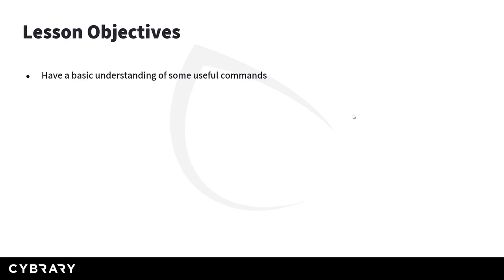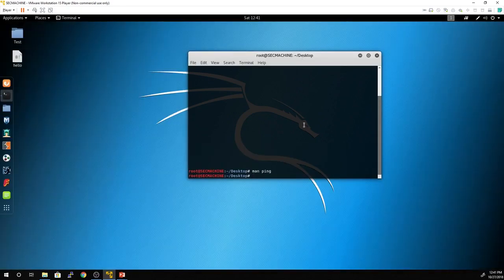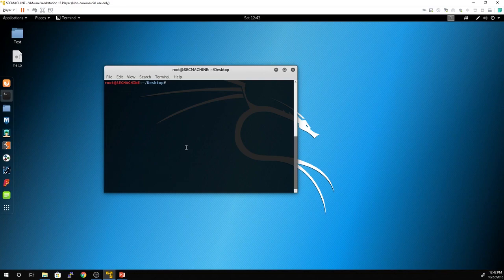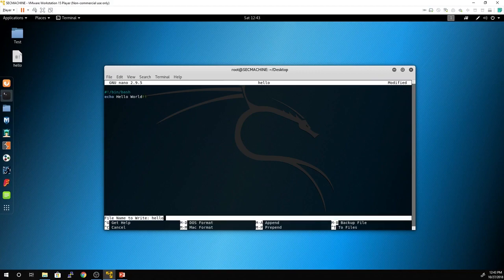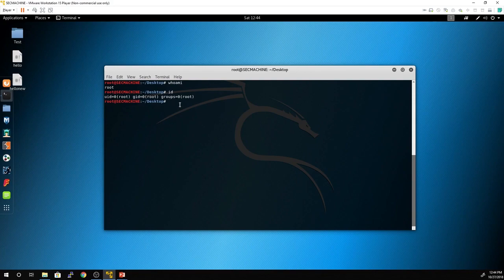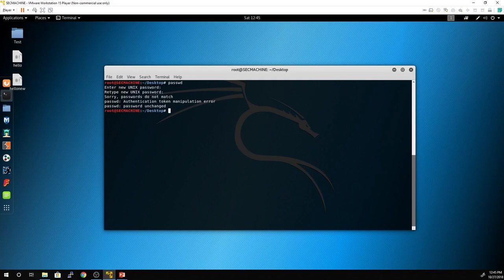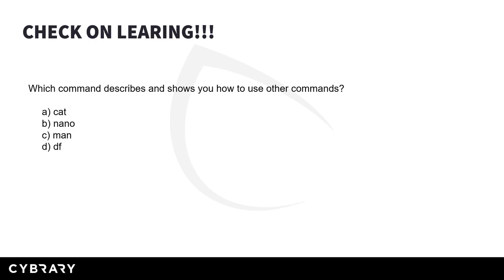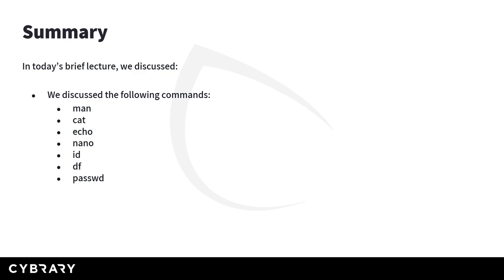Kali Fundamentals 2 2 Useful Commands KL